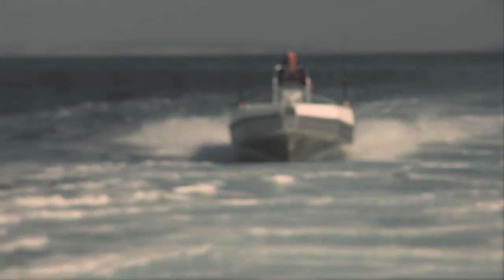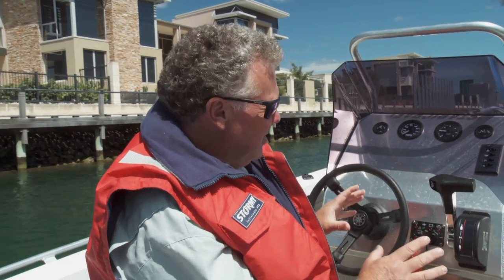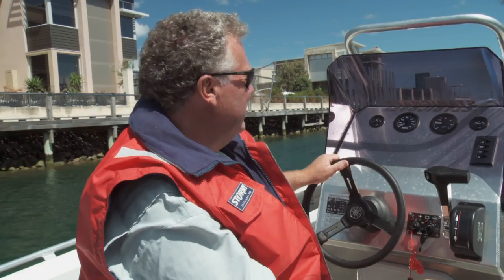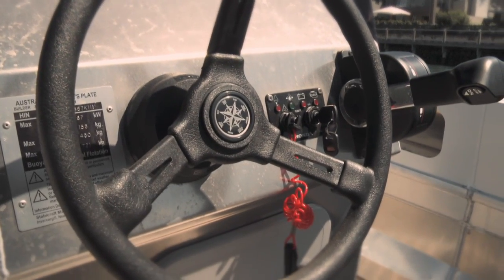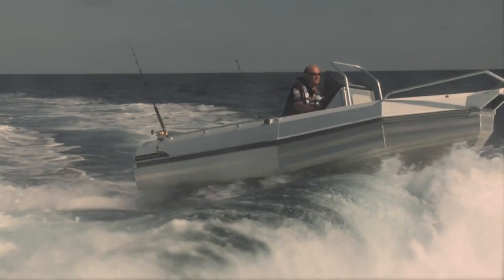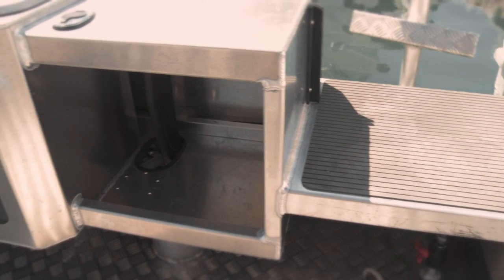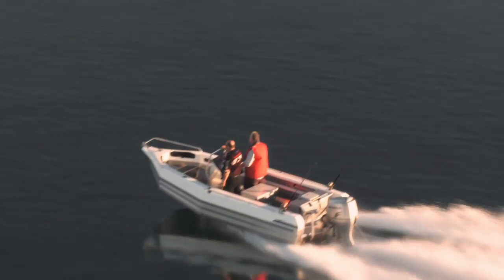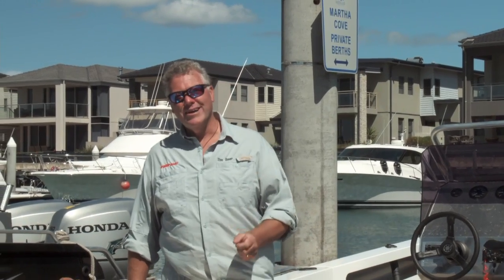Stabicraft 1750 Frontier - Trailerboat TV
Shot in Melbourne, Australia, the Stabicraft 1750 Frontier is put through its paces by one of Australia's most respected journalists John 'Bear' Willis.

for more information.

The conditions were calm, a far cry from where the boat is designed and made in New Zealand.

Stabicraft 1750 Frontier specifications:
Length Feet (Metres)   17. 5' (5.26m)
Max Adults   6
Recommended HP   70hp
Maximum HP   90hp
Leg Length   20in
External Beam   2.15m
Internal Beam   1.55m
Deadrise (measured at transom)  17.5
Tube Thickness   3mm
Hull Thickness   4mm
Reserve Buoyancy (Approx)  1515L
Dry Hull Weight (Approx)  425kg
Tow Weight (Approx)   825kg
Length on Trailer   6.4m
Height on Trailer (Approx)  2.10m